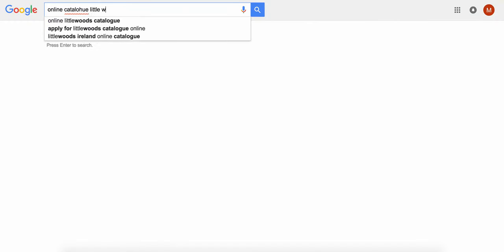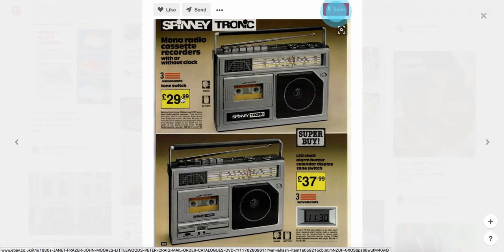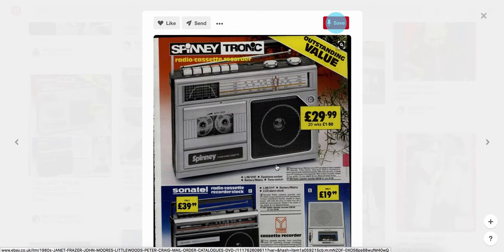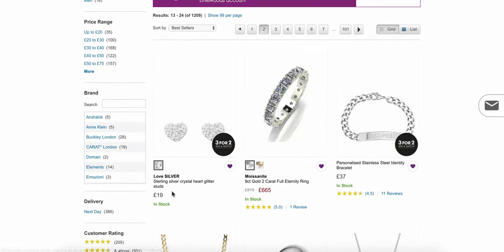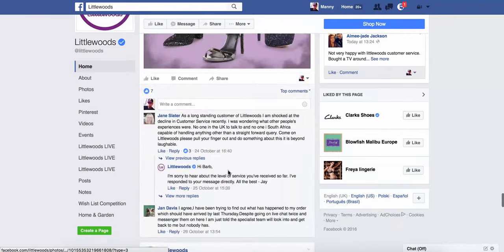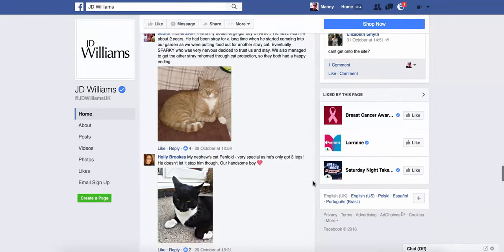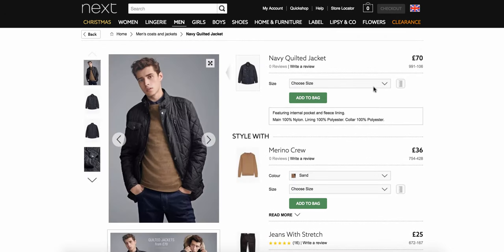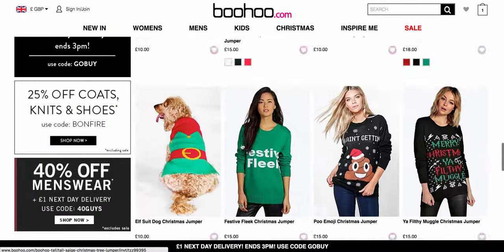How to Model Successful eCom stores